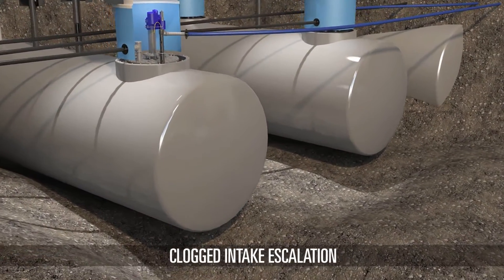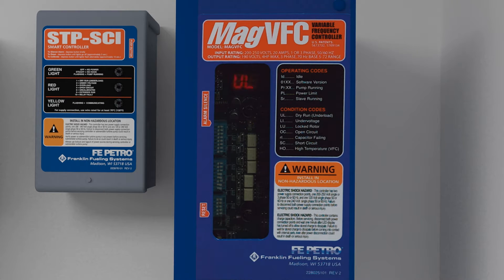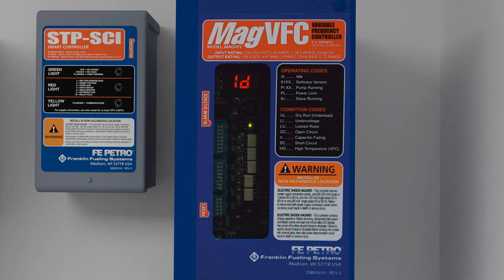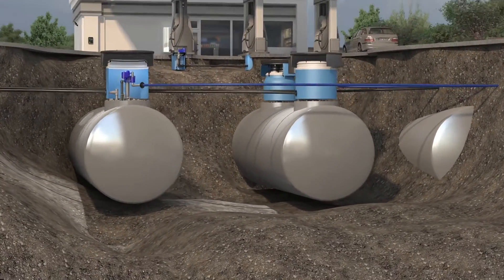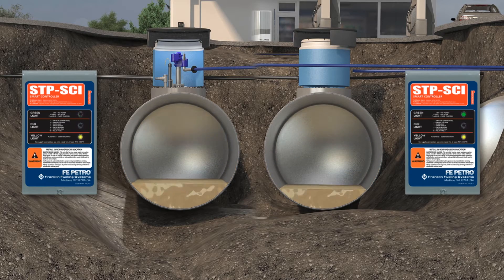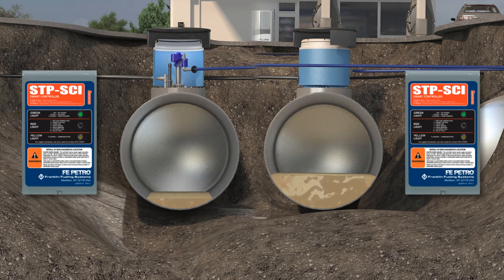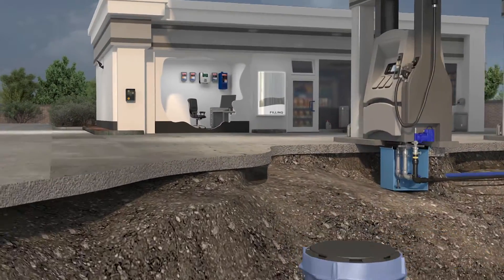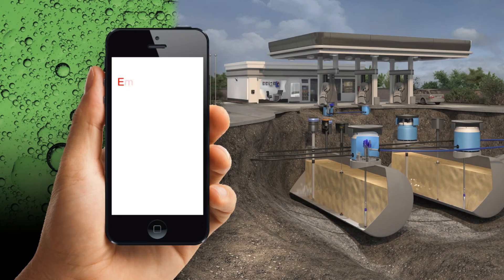Turbine Pump Interface Product Spotlight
Run your entire business as efficient as possible by networking your fuel management system together with your submersible pumping system with Turbine Pump Interface.